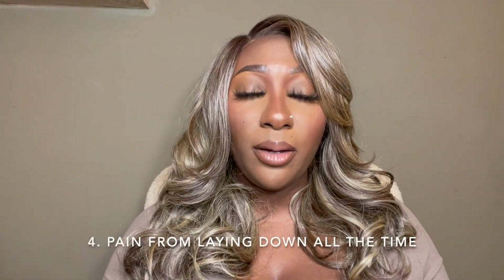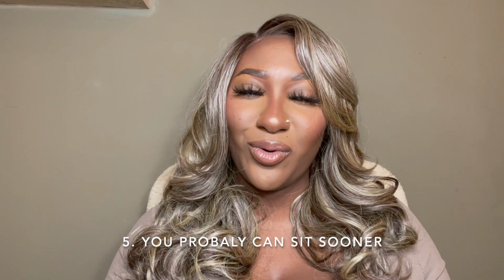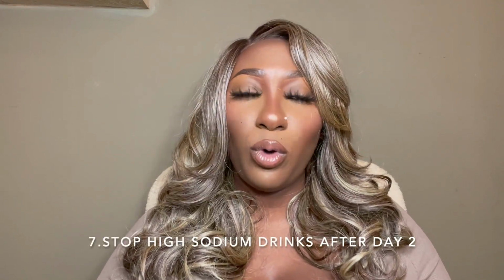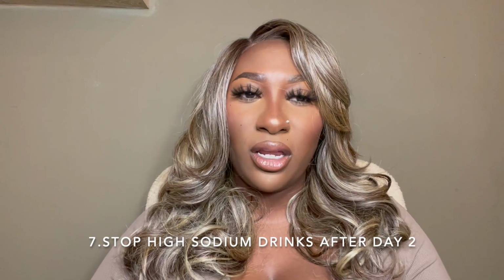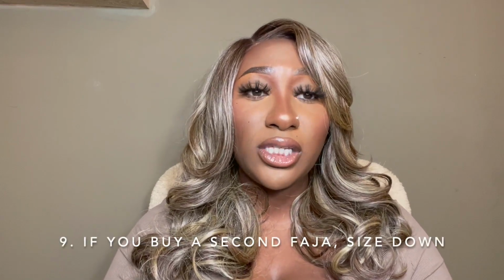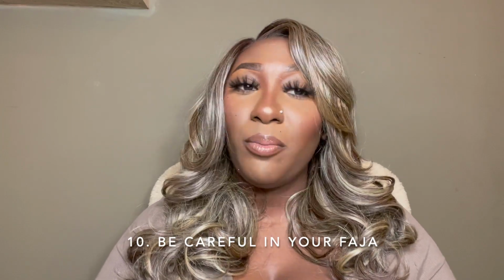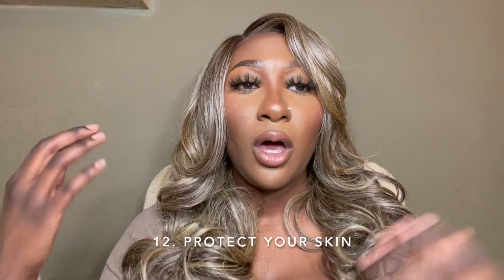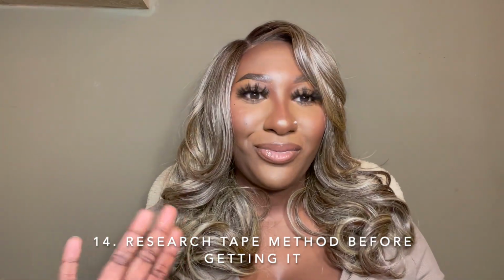What To Know Before Getting a BBL | 15 Things I Wish I Knew Before Having a BBL 🍑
⥥ OPEN ME ⥥

Stats:
Height: 5'4
Weight: 173lbs

Measurements:
Waist: 29inches
Hips: 45inches

If you’re new here, thank you for stopping by! If you’ve been here before, then welcome back!

-Wish List